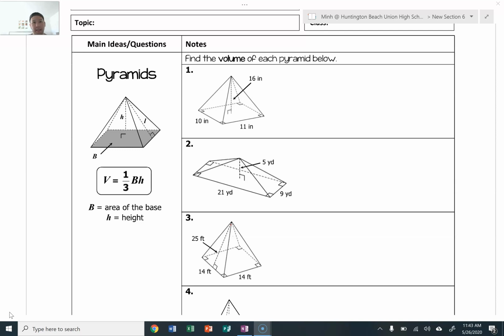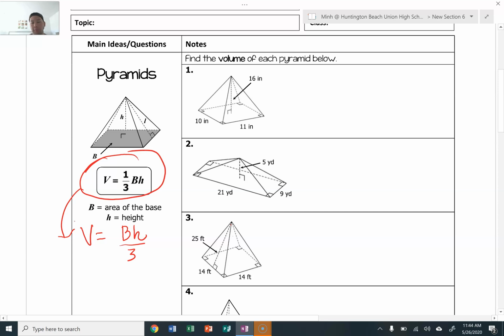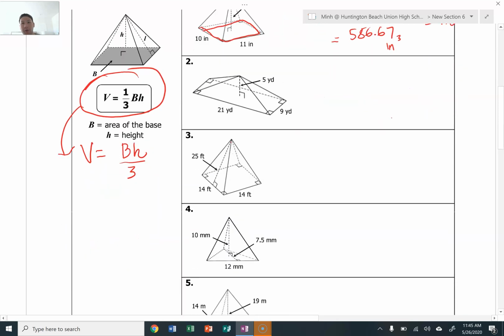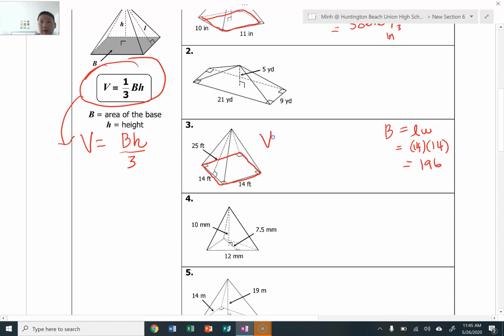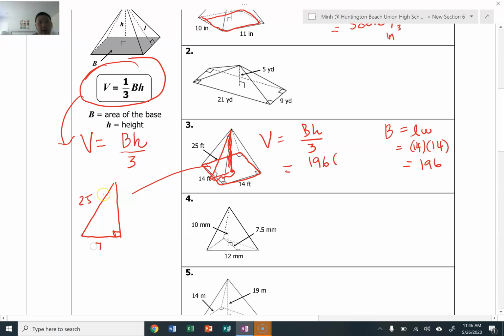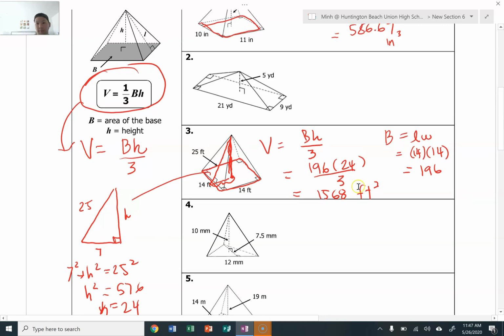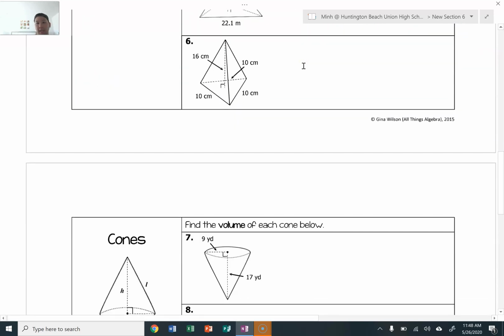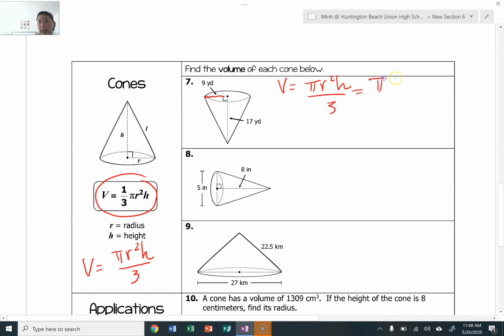Volume of Pyramid and Cone Notes